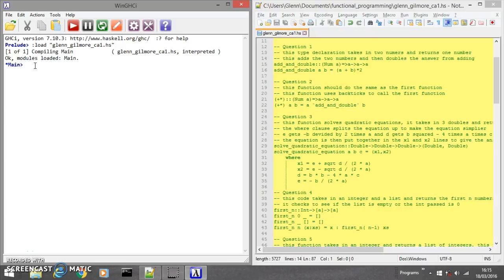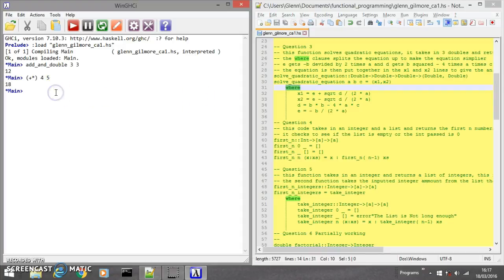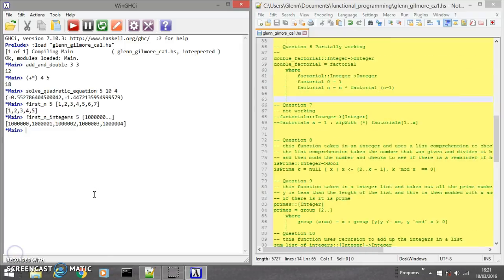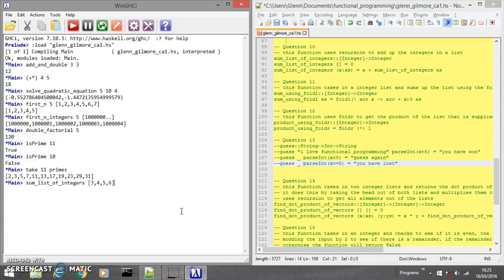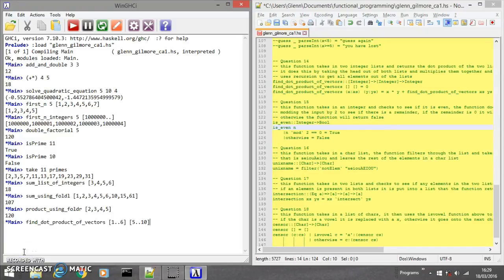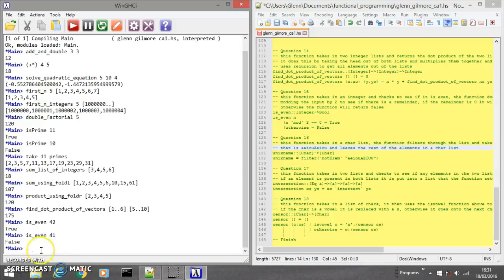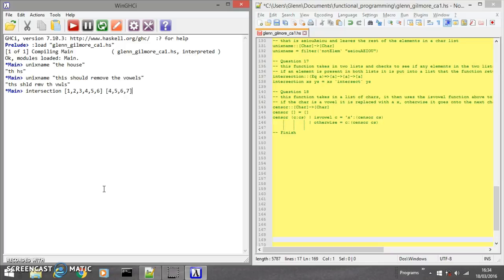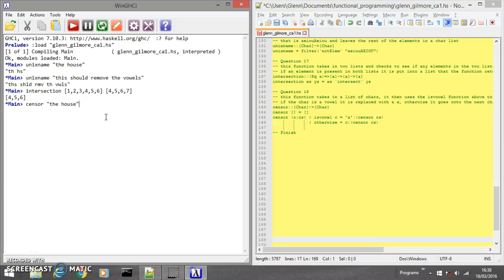Functional Programming CA1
Haskell Questions